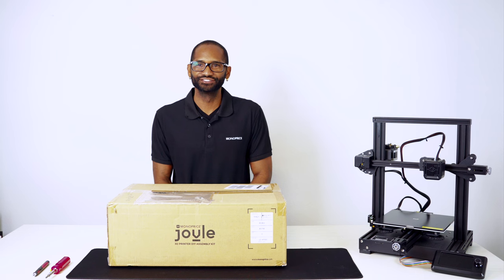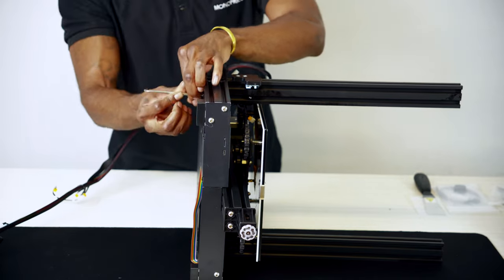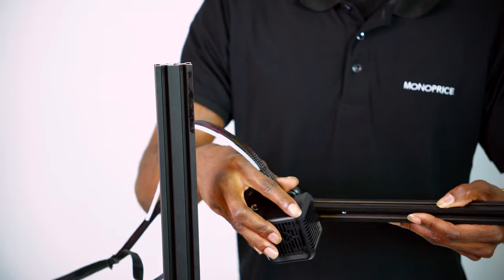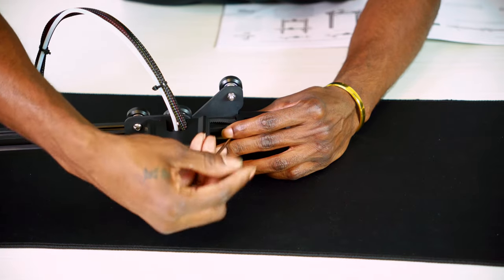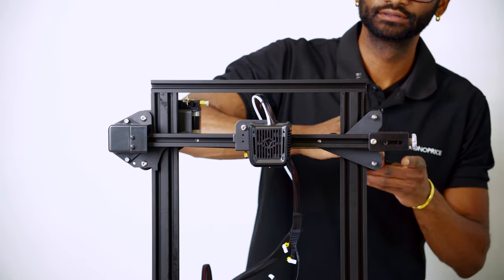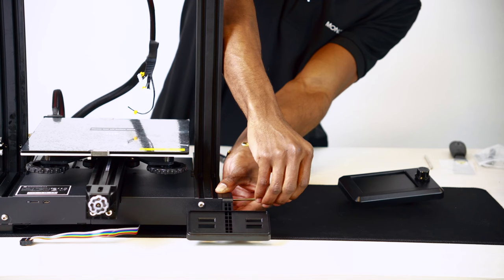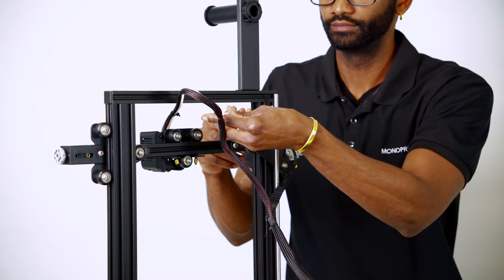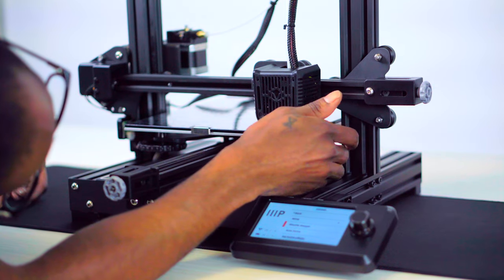New Monoprice Joule DIY 3D Printer Kit - Unboxing and Assembly Instructions - P/N 43363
This is an unboxing and assembly video for the new Monoprice Joule DIY 3D Printer Kit - P/N 43363

The MP Joule 3D Printer DIY Assembly Kit is a full‑function, large‑scale 3D printer that you assemble yourself using the easy‑assembly and operating instructions. Assembly is a breeze with our easy‑to‑understand, step‑by‑step instructions, making this kit perfect for students and hobbyists who want to know more about how the printer works and how to maintain it properly. The large, 220 x 220 x 250 mm build area allows you to print larger objects or to print several smaller objects at the same time.

The fast‑heating, carbon‑silicon glass print bed greatly improves model adhesion and the rigid, all‑metal frame greatly reduces vibrations, resulting in more successful prints with smoother layers. Menu navigation and operation is simple and easy using the bright, color 4.3" LCD display. Loss of power or accidentally unplugging the printer with a print in progress isn't a problem with the Joule 3D Printer. The auto‑resume function simply continues printing when power is restored, as if nothing had happened!

Timecodes
0:00 - Introduction
0:29 - Unboxing
0:48 - Assembling the Base & Z-Axis Profiles
1:22 - Attaching Z-axis Motor kit & Threaded Rod
1:55 - Securing the Push Lock Fitting to XE-Axis kit
2:04 - Assembling the XE-Axis Kit
3:00 - Belt W/ Tensioner Assembly
3:38 - Securing X-axis Belt and Tension
3:47 - Installing The Limit Switch
4:17 - Attaching the XE-Axis Assembly to Z-axis profiles
4:36 - Attaching the Z-axis Gantry
5:11 - Attaching the LCD Screen and Cable
6:09 - Assembling the Spool Holder
6:50 - Wiring Harness Connections
7:02 - Connecting the PTFE Tube
7:08 - Powering on the Printer
7:19 - Leveling the Build Plate
7:15 - Heating the nozzle and Build Plate
8:30 - Outro